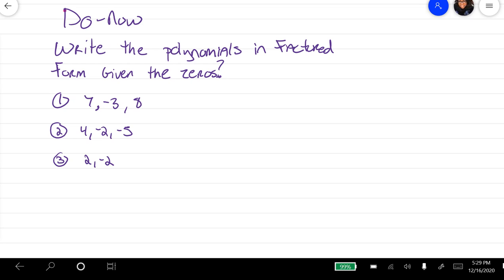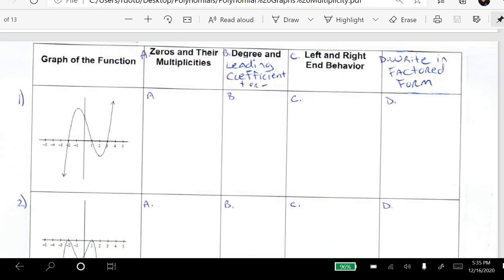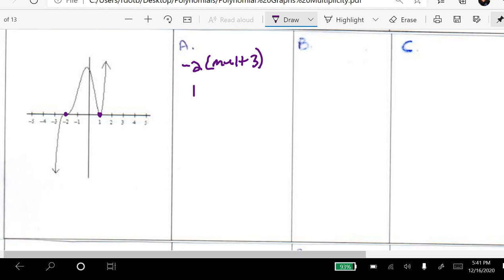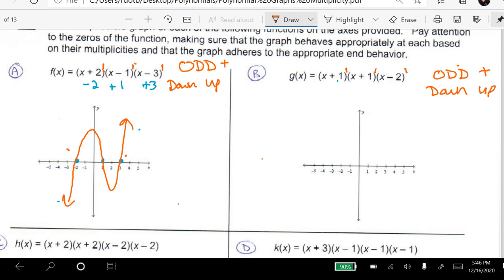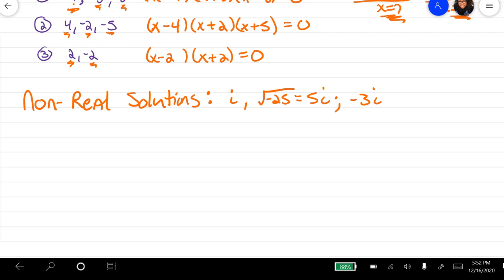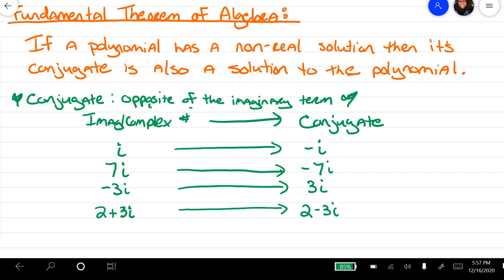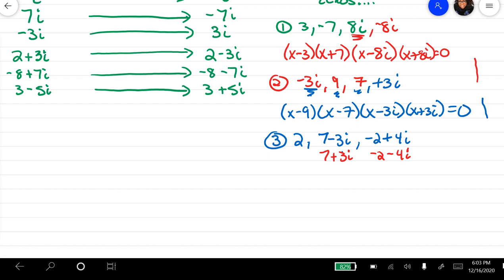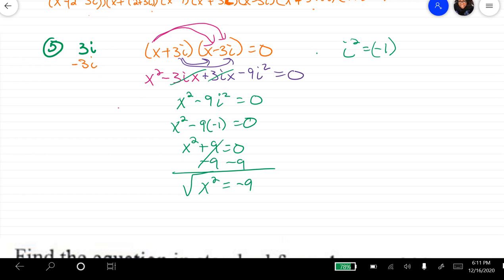Polynomial Graphs & Fundamental Theorem of Algebra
Zeros of Polynomials; Fundamental Theorem of Algebra